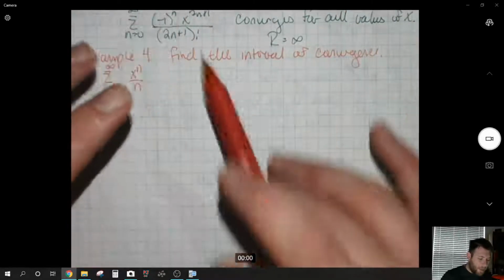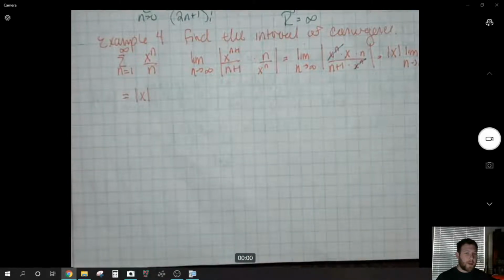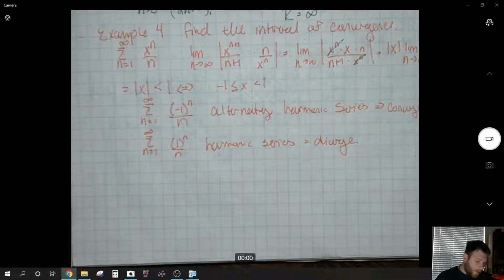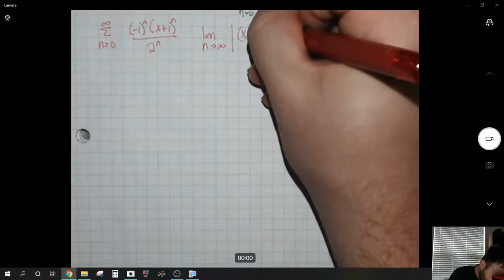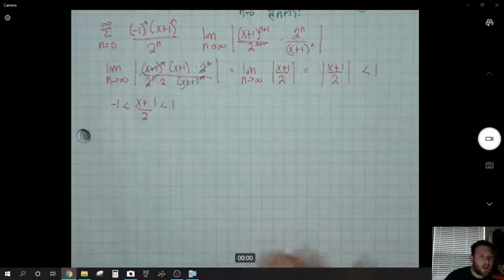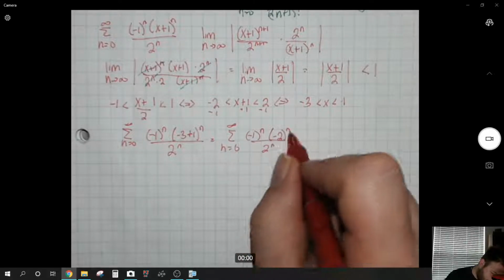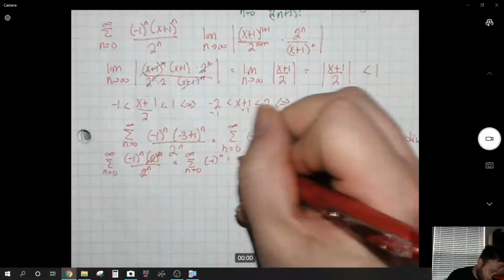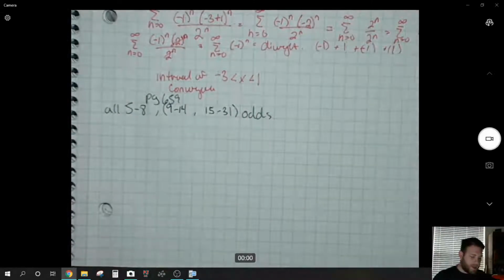9 8 Power Series Part 4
This video is intended for my BC Calculus Class. The lessons are derived from the Larson 10th edition textbook.